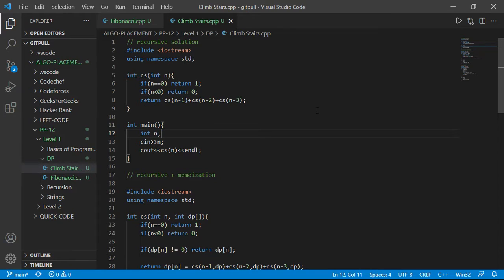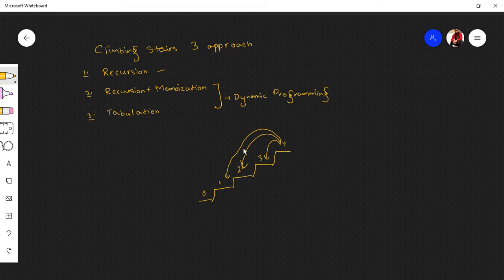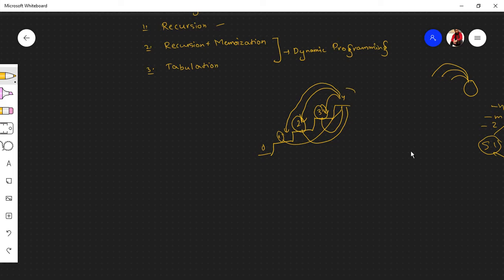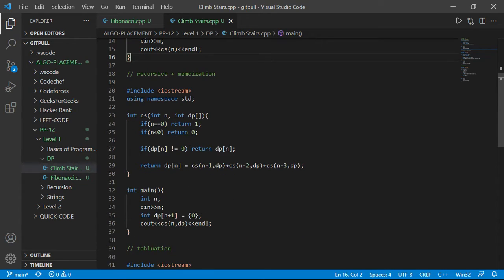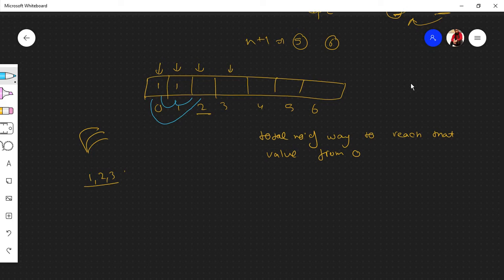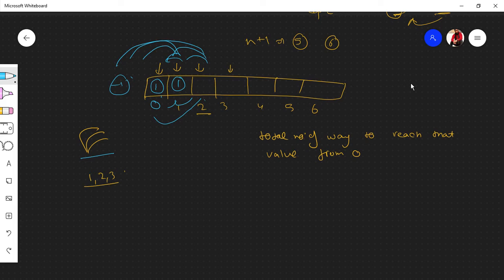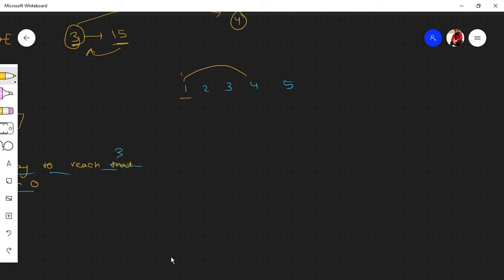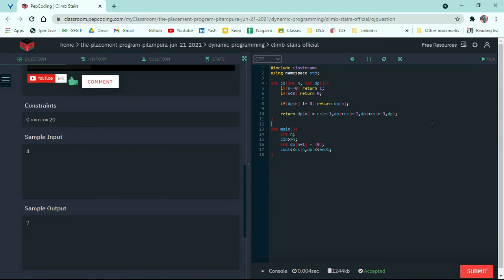Climbing Stairs | 3 different approaches | Recursion | Recursion + Memoization | Tabulation